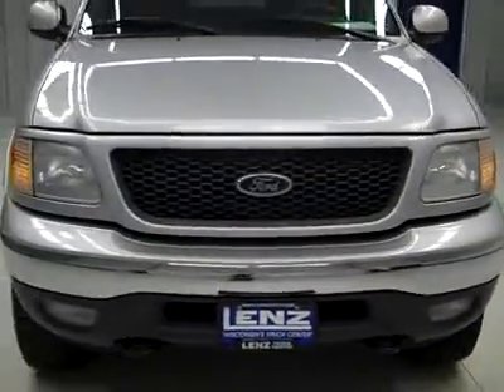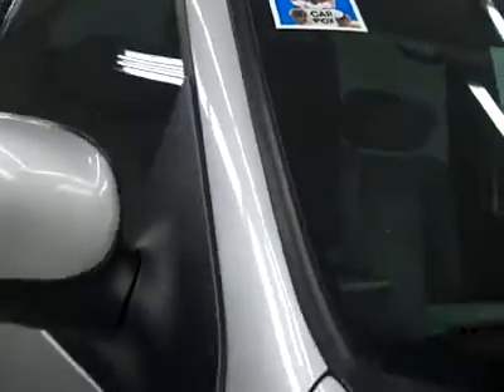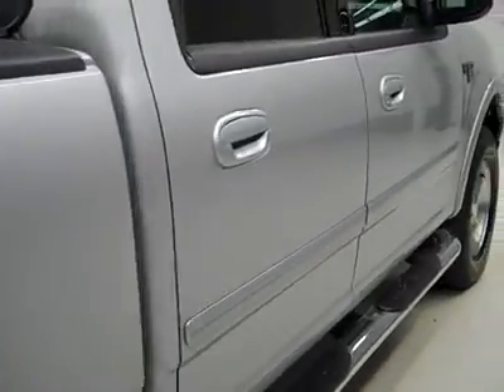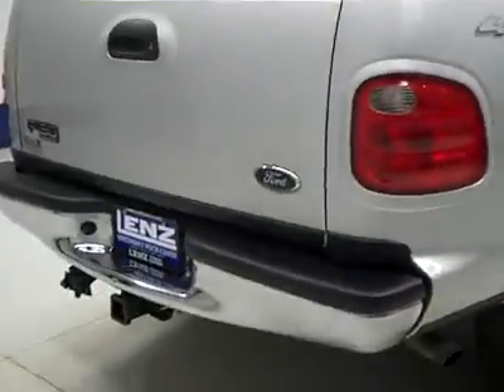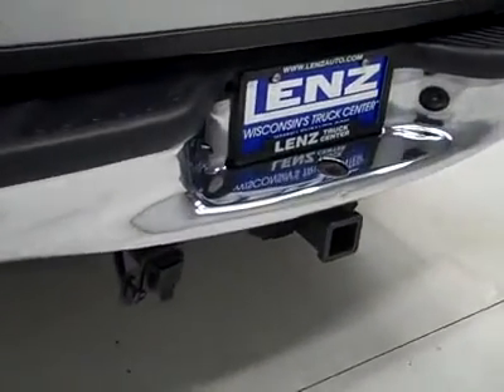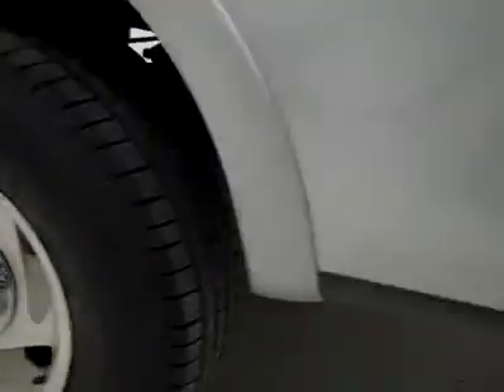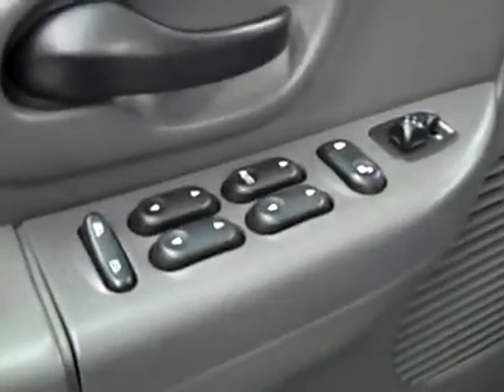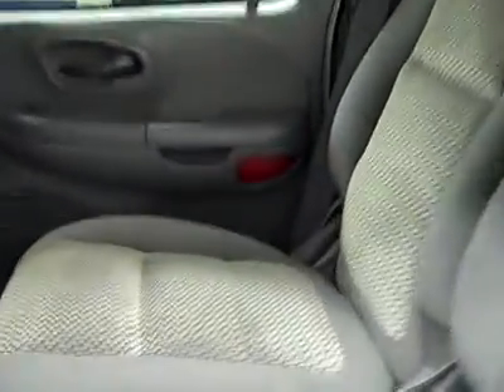2003 Ford F-150 SUPERCREW-SHORT-XLT-4WD-CD PLAYER-NEWER TIRES - J1064A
2003 FORD F-150 Fond Du Lac, WI
Stock

536 S. Seymour St.

WATCH A FULL VIDEO OF THIS TRUCK J1064A! CLEAN CARFAX! 5.4 LITER V8 ENGINE, FULL FOUR DOOR SUPERCREW CREW CAB, SHORT BOX 5 1/2 FOOT BOX, XLT PACKAGE, AUTOMATIC TRANSMISSION, TURN DIAL 4X4 FOUR WHEEL DRIVE, GRAY CLOTH INTERIOR, POWER DRIVERS SEAT, 40/60 SPLIT BENCH SEATING, TOWING PACKAGE(RECEIVER HITCH, TRANSMISSION COOLER, & WIRING), 3.73 GEARS WITH LIMITED SLIP DIFFERENTIAL, POWER MIRRORS, FORD FACTORY STAINLESS STEEL STEPBARS, TRUXEDO SOFT TOLLING TONNEAU COVER, NEWER WHITE-LETTER MICHELIN LTX M/S2 P265/70 R17 TIRES, FACTORY ALLOY RIMS, KEYLESS ENTRY, CD PLAYER, POWER PEDALS, L.A.T.C.H. CHILD SAFETY SYSTEM, COMPASS AND OUTSIDE TEMPERATURE DISPLAY, TINTED WINDOWS, FOG LIGHTS, FACTORY FLOORMATS, LOCKING TAILGATE, AIR, CRUISE CONTROL, TILT, POWER LOCKS, POWER WINDOWS, CLEAN CARFAX! NON SMOKER! VERY VERY CLEAN INSIDE AND OUT! RUNS AND DRIVES EXCELLENT! THIS IS ONE OF THE SHARPEST 2003 FORD F150 SUPER CREWCAB SHORTBOX 1/2 TON TRUCK ON OUR LOT! YOU WON'T BE DISAPPOINTED IN THIS ONE! MAKE YOUR MOVE BEFORE THIS SUPER CLEAN 4WD IS GONE! 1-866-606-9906. VIEW OUR COMPLETE INVENTORY OF OVER 350 TRUCKS AND SUV'S . ***If you are looking for financing Lenz Truck Center can help!  We have on the spot financing! Bad Credit or Good we will work with your 17 banks to get you approved and for a great rate! If you live far away or close to us we make it our promise to make sure you are a happy customer before, during, and after the sale! Lenz Truck Center has been in business and family owned for 20 years! With a new generation taking over we plan on making this the place you and your children buy their next vehicle! Lenz Truck Center is the country's fastest growing dealership!  Lenz Truck Center has grown from about a 40 vehicle inventory in 1999 to over 400 today!  Our selection is unmatched in the industry with more high quality used diesel trucks than anyone in the Midwest. All here in Fond du Lac, Wi!  All of our vehicles are Lenz Certified and ready to be delivered!  All prices are plus any applicable state taxes and service fees.  We will do our best to keep all information current and accurate, however the dealership should be contacted for final pricing and availability.